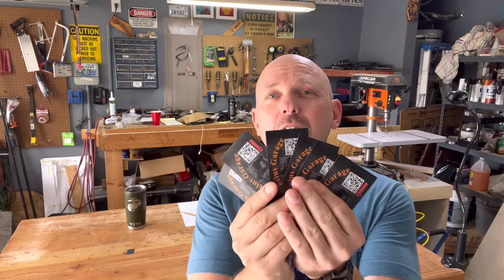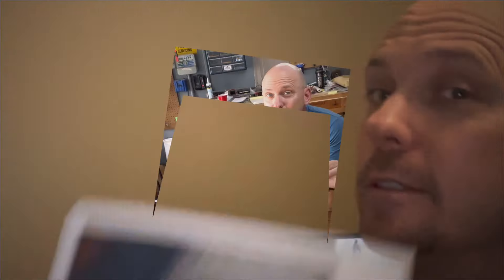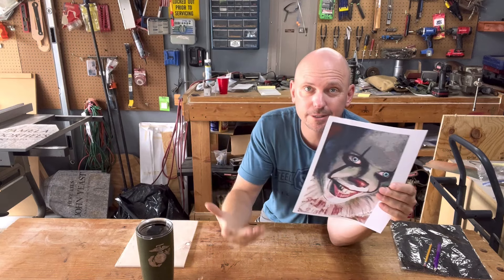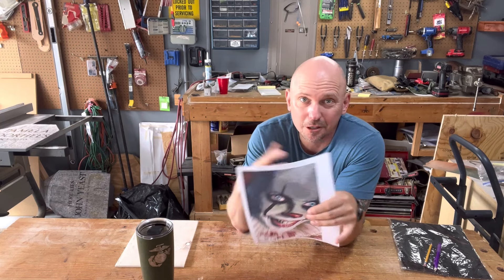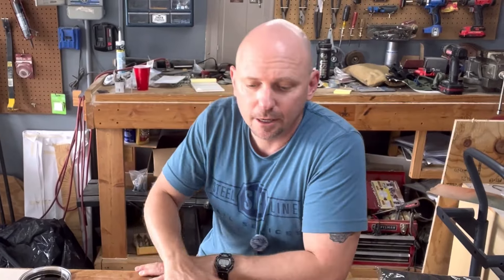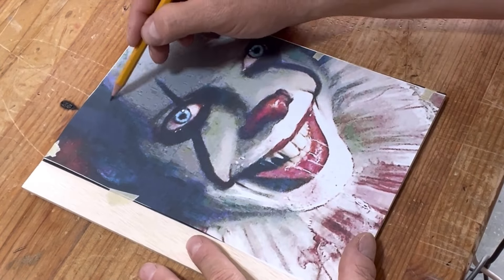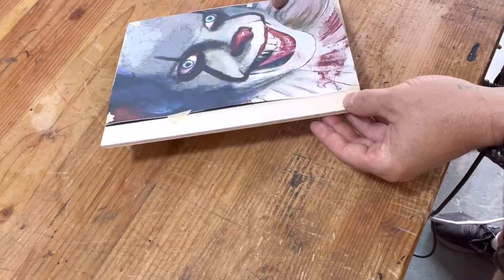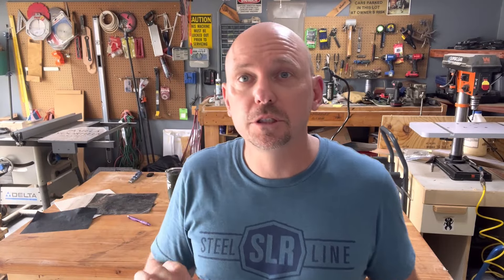How To Transfer an Image for Wood Burning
This is part 2 of a 4 part series for anyone who may be interested in wood burning/Pyrography. In this video I go into detail on how to transfer an image using carbon paper. Even without being able to draw i can still make cool art and add the detail to make an image my own. You can too!

♦Pyrography tools and material
Carbon paper
Razor tip Starter
Lower end burner kit good reviews
Mid range burner it
Beginner burner
Bass wood rounds
Bass wood sheets 6x6
My fave birch plywood sheets 12x12x1/4 inch
birch plywood 5x7x1/4 inch

♦ Tools I recommend and use in my shop day to day
Best Tape measure Ever
My Sander DWE6421
Craft paint I use on projects
Dewalt planer
Tight Bond Quick and Thick
Impact driver
20V Drill
Delta Table saw (cheaper at Lowe's)
Tight Bond II
Rockler fence clamps
Good Circular Saw
Good router and table Impact driver I use Drill
Zero clearance blanks
Dewalt zero clearance blanks
Freud Dado set
Saw Guild by Kreg
KAPRO 90 degree square
6' Level
Good hand saw
Propane torch
Pipe clamps
J.B. Weld
Nitrile Gloves
Mixing Cups and stir sticks
Tight bond III
Sander with variable speed
Strap Clamp
Kreg pocket hole jig
Reciprocating saw
Wood burner similar to mine